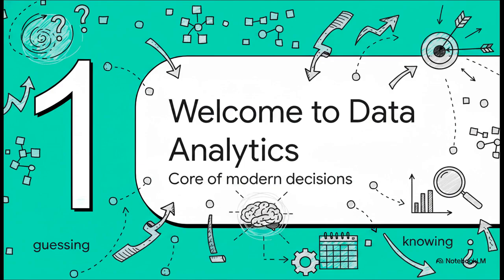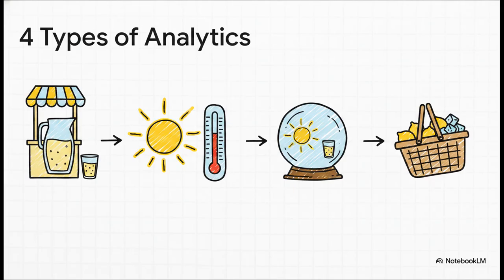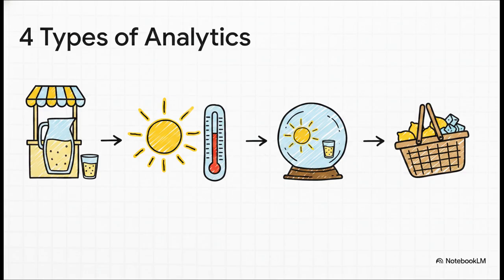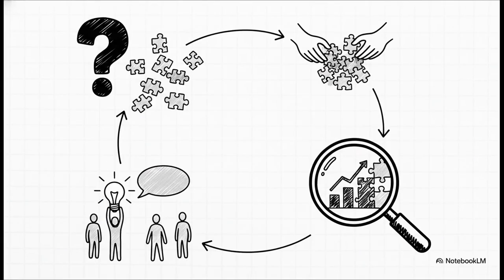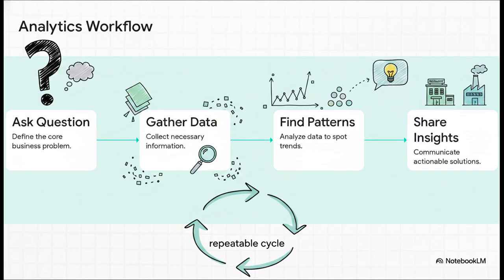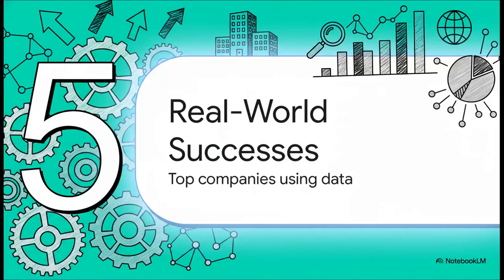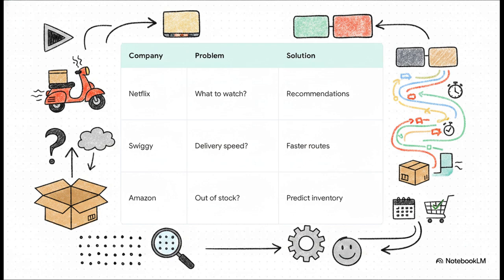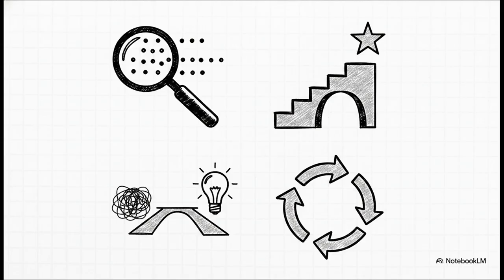Intro to Data Analytics horizon intern DATA ANALYTICS